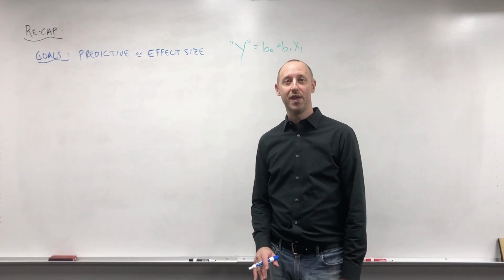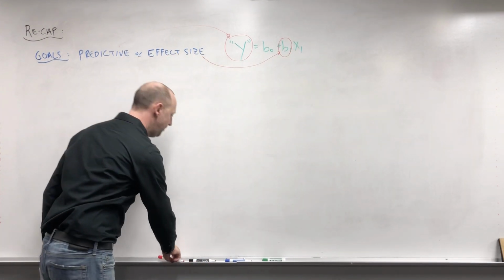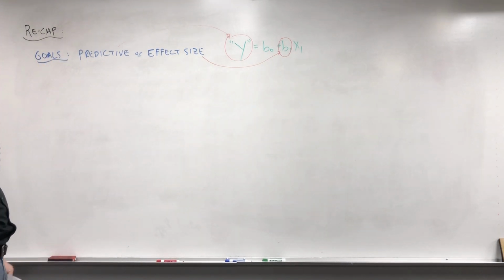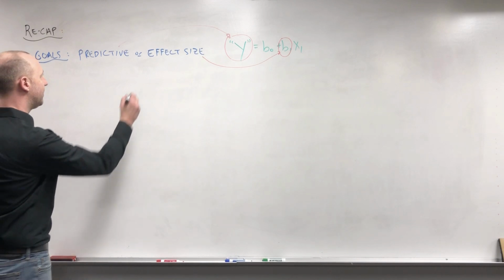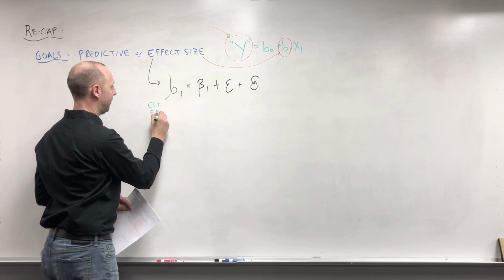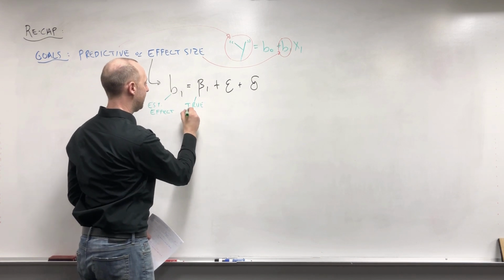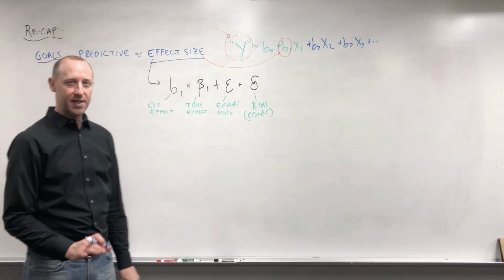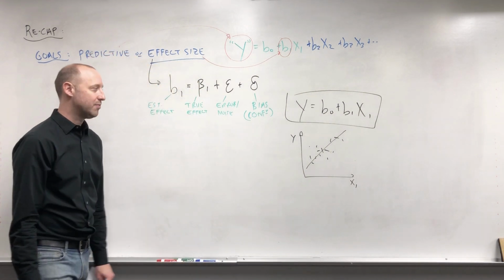2.1 Week 2 Intro and Week 1 Recap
This video provides a reminder of what was covered in the previous week, and what will be covered in the current week of the course.

Follow MarinStatsLectures